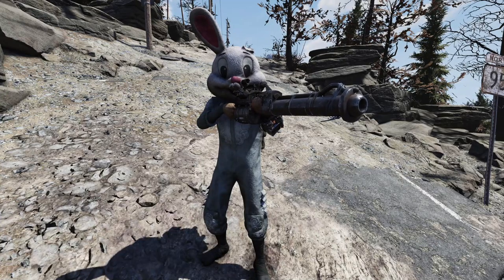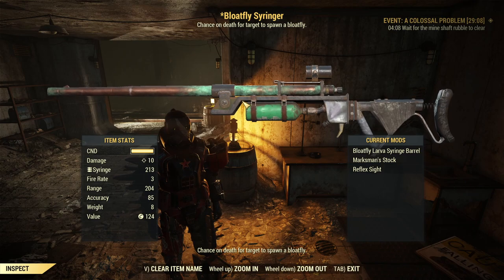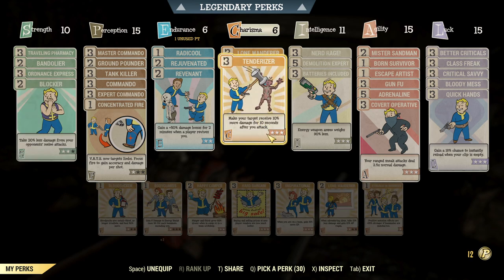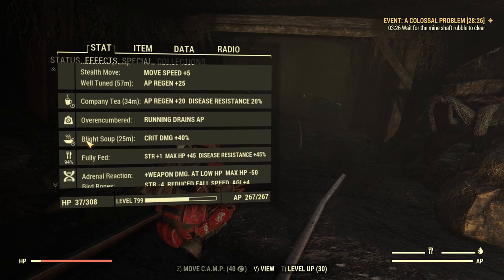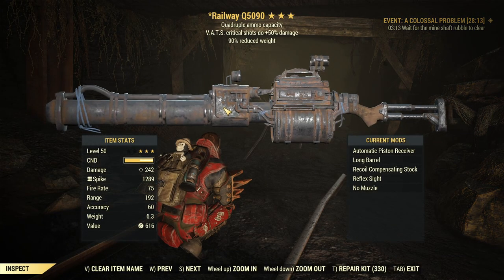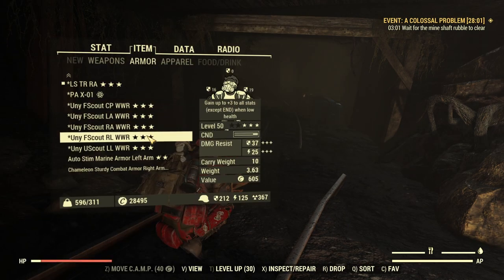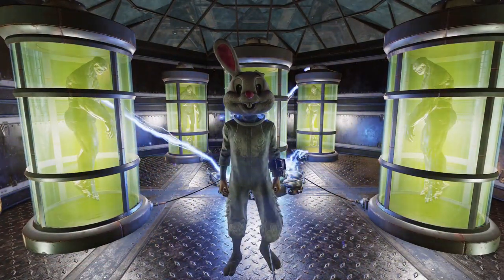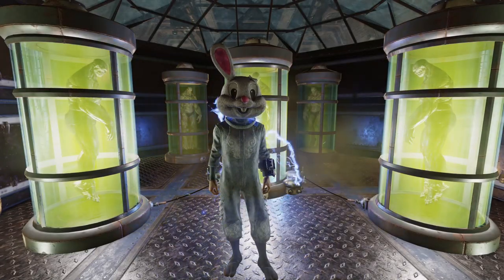Fallout 76 - Solo Earle Williams 43 Seconds - Broke my own record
Yes, I know about being in a team and Strange in Numbers, I just not want to do it. :p